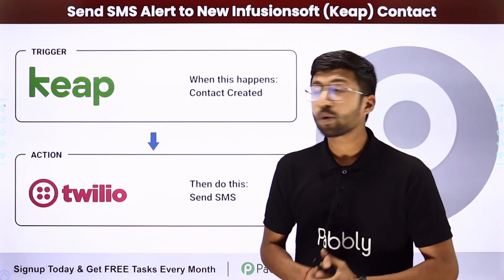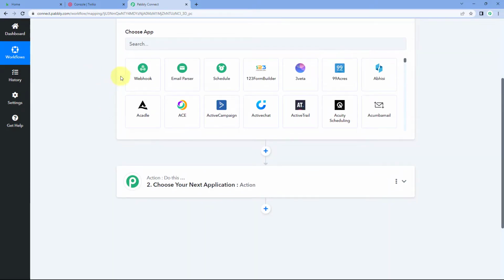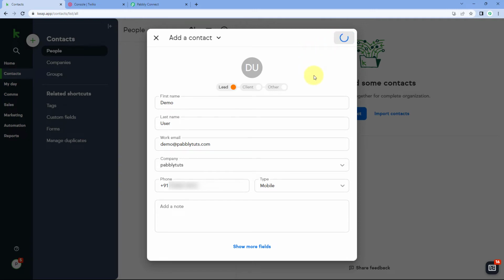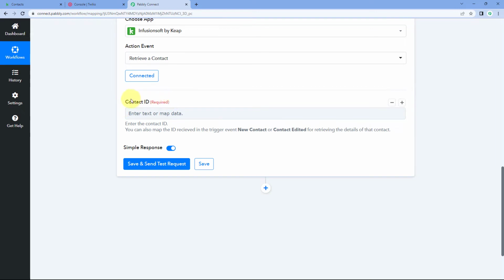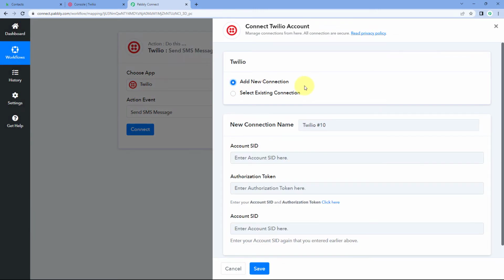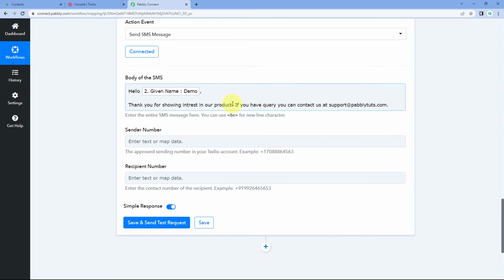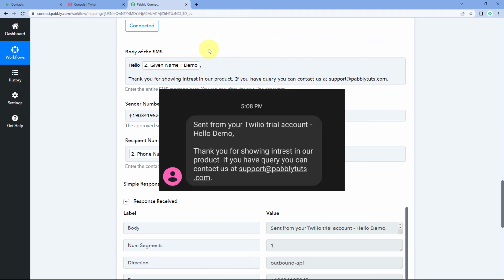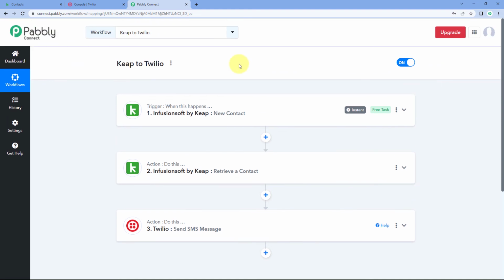How to Send SMS to New Keap Contact - Infusionsoft Twilio Integration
In this video, we are going to learn how to send SMS to new Infusionsoft (Keap) contact . Here, we are using Pabbly Connect to integrate Keap and Twilio to automatically send SMS each time a new contact is added to Keap.

1. Automation: Pabbly Connect offers automation capabilities that can help you automate mundane and repetitive tasks. This allows you to save time, money, and resources.

2. Integration: Pabbly Connect provides a wide range of integrations so that you can connect different web services with each other. This helps you to create smarter workflow processes and make your business more efficient.

3. Security: Pabbly Connect takes security seriously and provides an industry-standard security system to protect your data and applications.

4. Scalability: Pabbly Connect is highly scalable and allows you to easily add new applications and services to your workflow.

 5. Cost-effective: Pabbly Connect is cost-effective and provides plans for different business sizes.